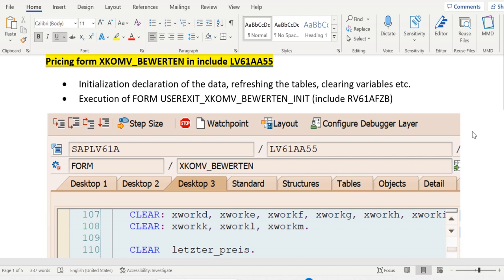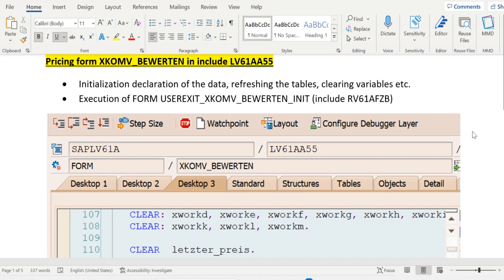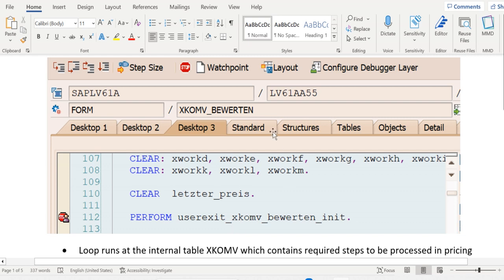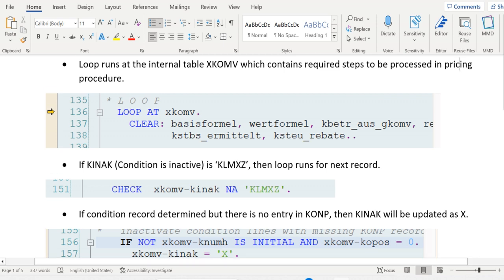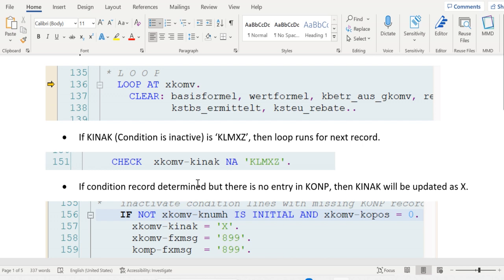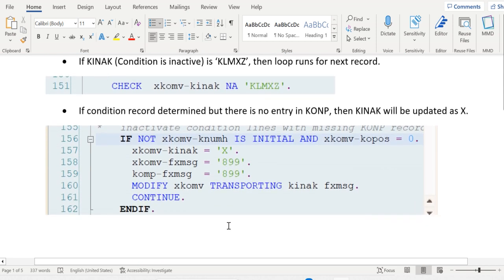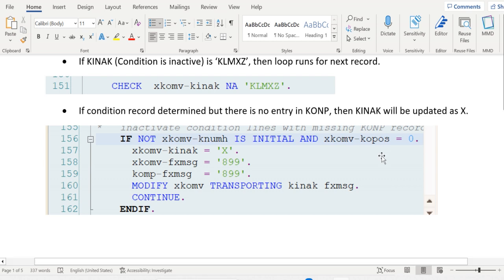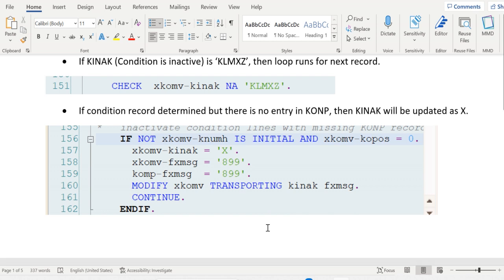SAP SD pricing XKOMV_BEWERTEN Determination (KAWRT,KWERT,KBETR) - PART 1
In this session, SAP SD AND ABAP LEAGUE SUPPORT Raj is going to discuss about SAP SD pricing XKOMV_BEWERTEN DETERMINATION OF (KAWRT,KWERT,KBETR). There are five parts of it. And this is first part. These five videos are very helpful for anyone who has knowledge in ABAP and can debug this issue in form routine XKOMV_BEWERTEN in include LV61AA55. Please watch all the videos to get clarity on it. This is first video.